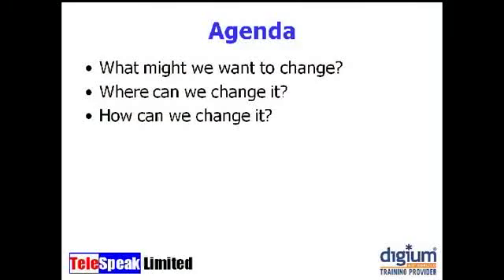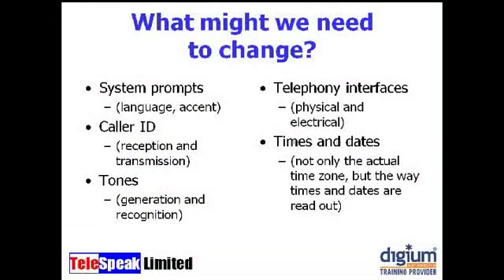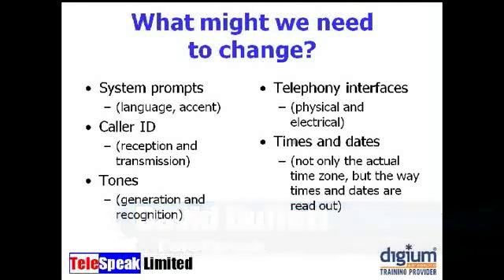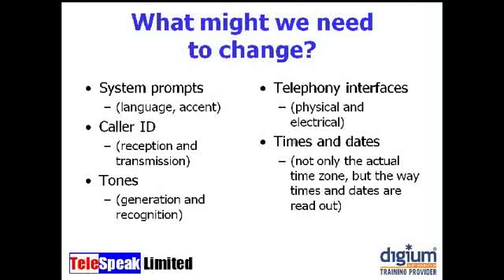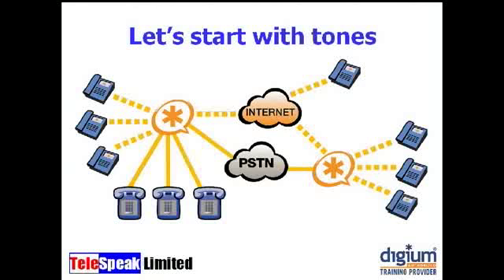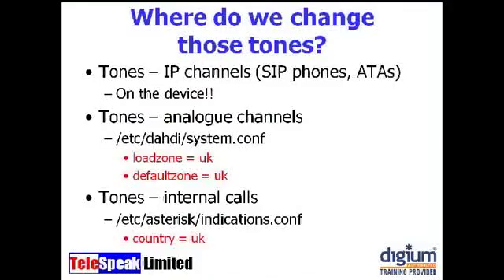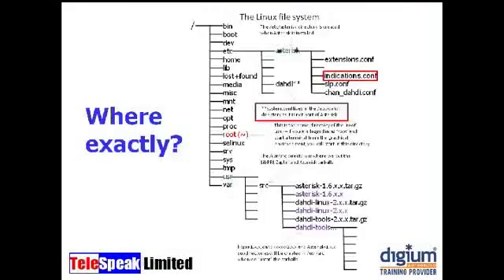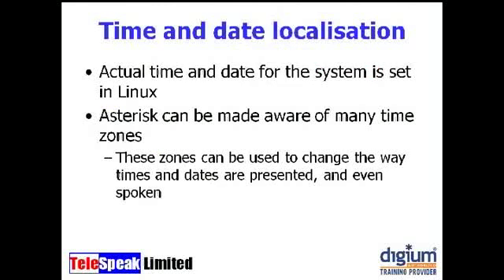Escape from North America: Asterisk Localization for the World - Part 1